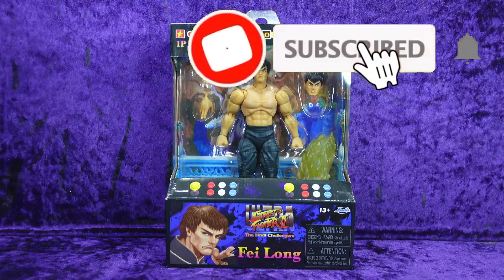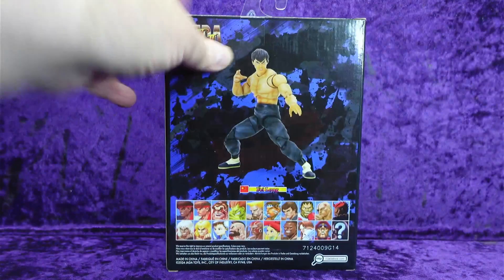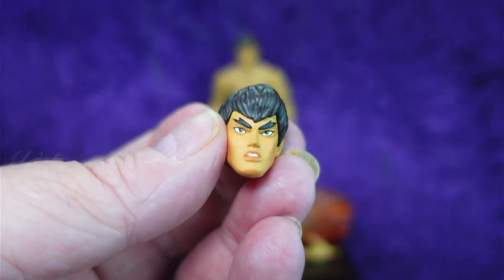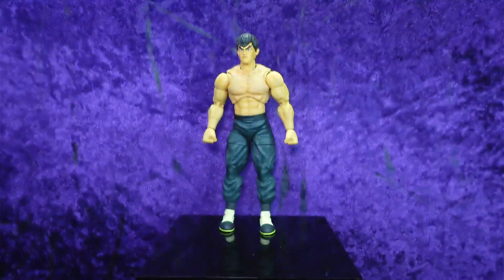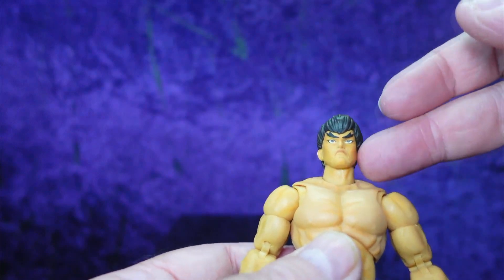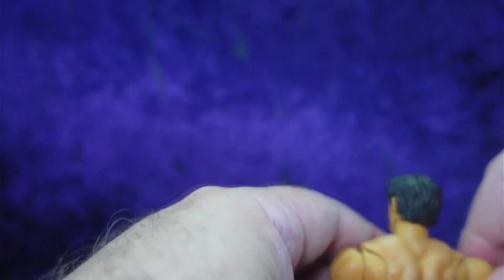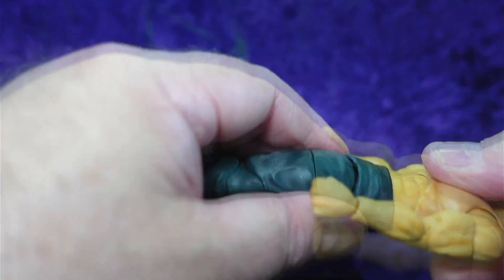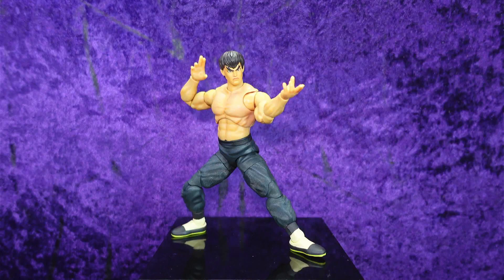Jada Toys Street Fighter II Fei Long Action Figure Review!!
In this episode Eli does a review of the Jada Toys Street Fighter II Fei Long Action Figure!!!